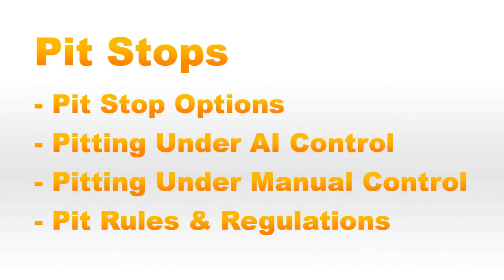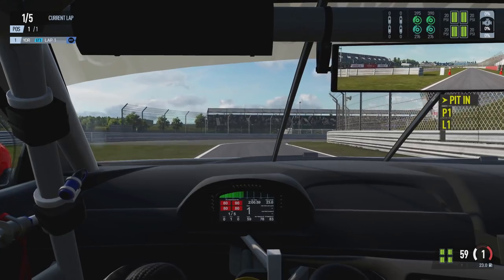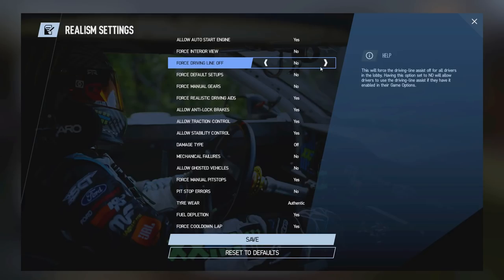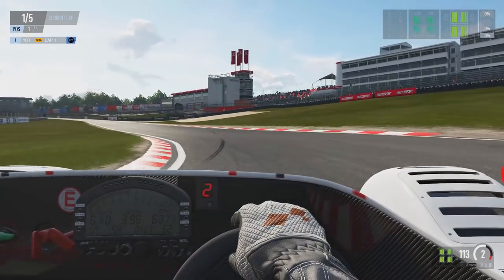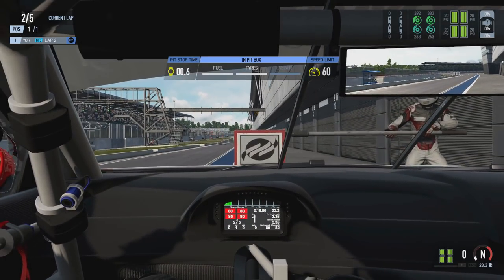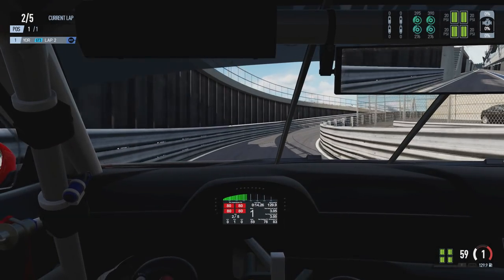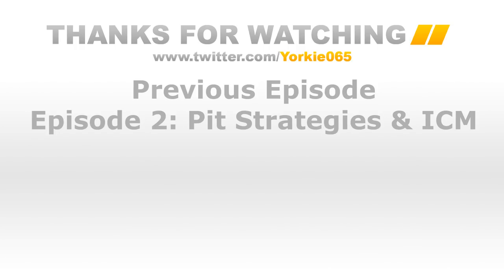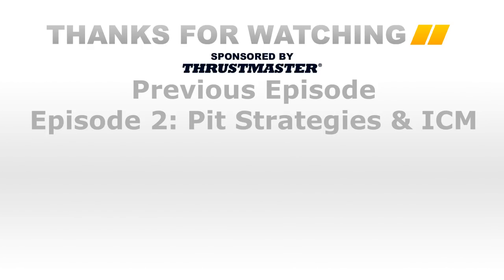Episode 3: Pit Stops | The Insider's Guide to Project CARS 2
The third episode of the new Insiders Guide series, providing useful hints and tips on Project CARS 2. For this episode we'll be taking a look at the Pit Stop processes, including Options, pitting with AI control, pitting with Manual Control and the Pit Stop Rules and Regulations.

F.O.O.L - Throne
Niklas Gustavsson - Some Kind Of Magic 3
Niklas Gustavsson - Short Life 3
Niklas Ahlström - Shlow Motion 3
Niklas Ahlström - Pink And Blue